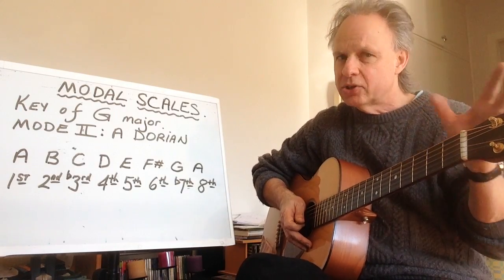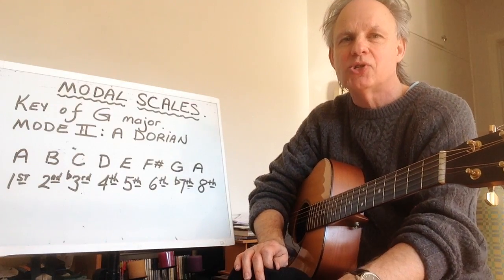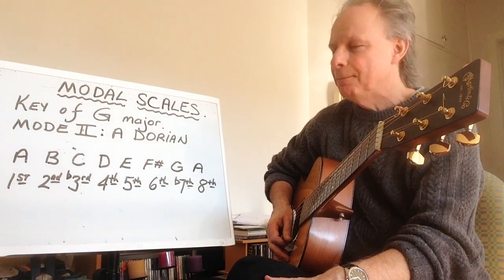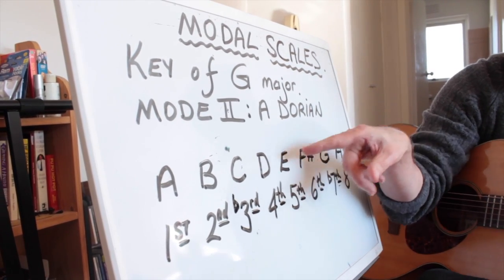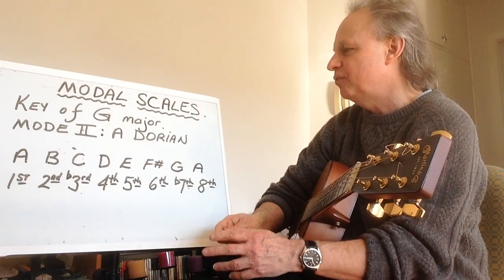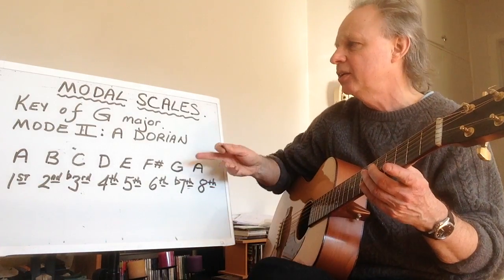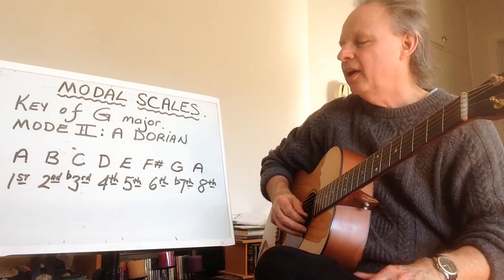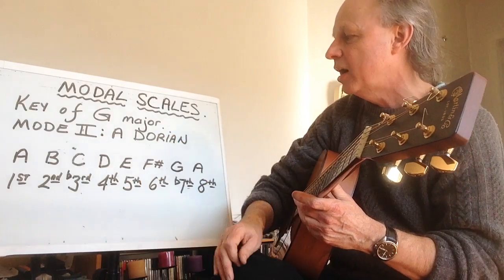Dad Joke Dave's Music Class Lesson 5 - Modal Scales (Dorian)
Dave introduces the Dorian mode in the key of G.